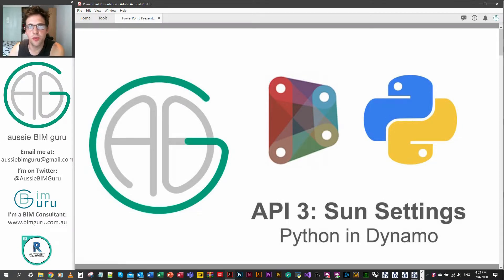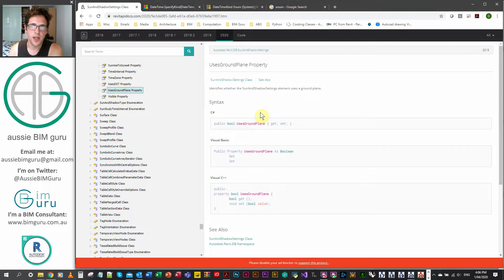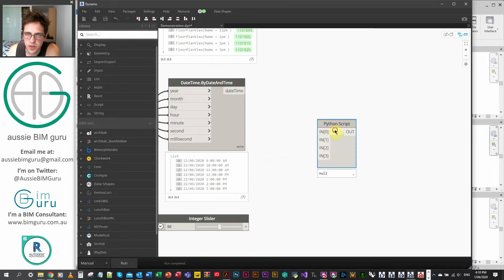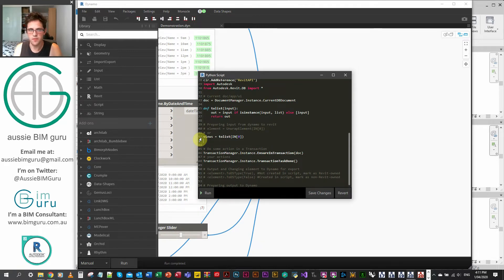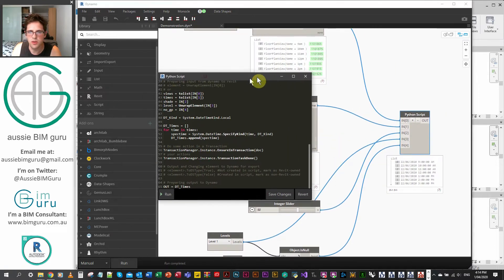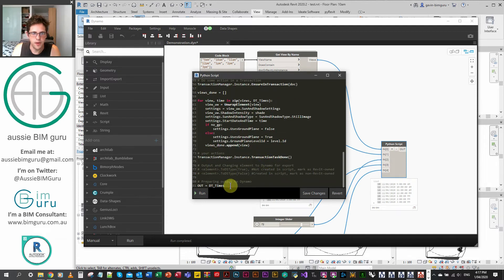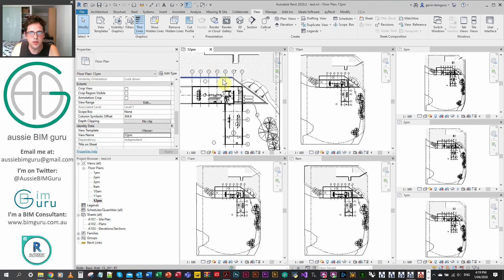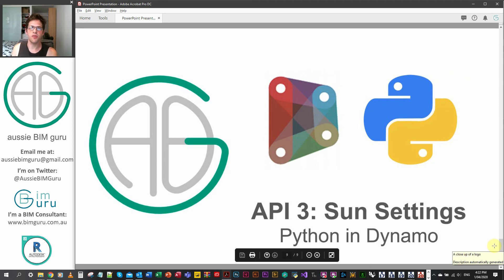Python in Dynamo: View Sun Settings (API 3)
We continue exploring Dynamo, Python and Revit API by taking on a more abstract class and focus; view sun/shadow settings. This node can be useful for generating ranges of views by time of day.